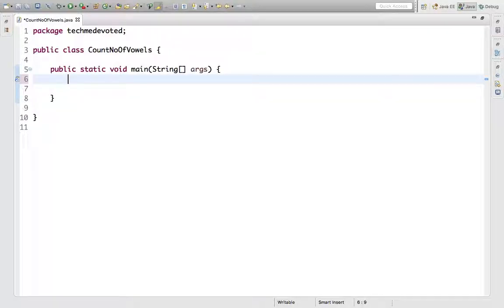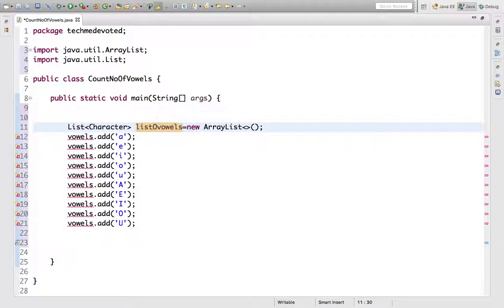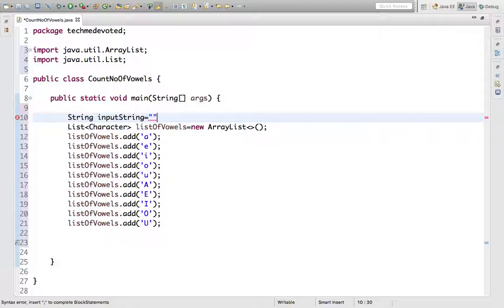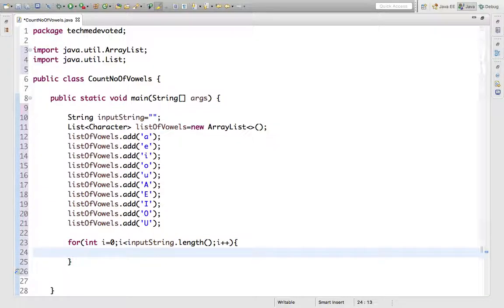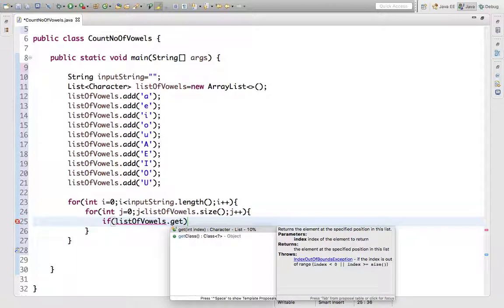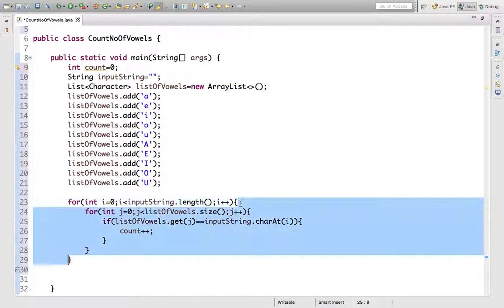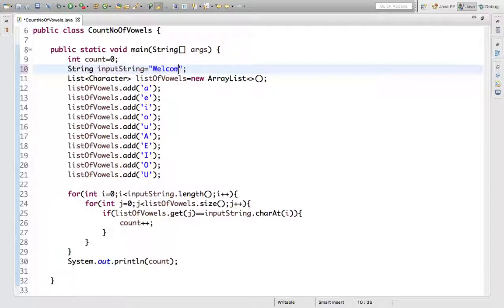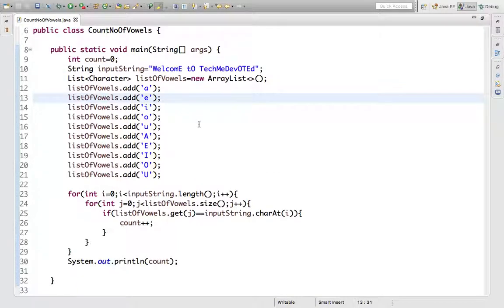How to calculate number of vowels in a given string in Java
Java program to calculate no of vowels in a given String. In this video we first create List of vowels both Capital and small case. We compare list values with each character of String.